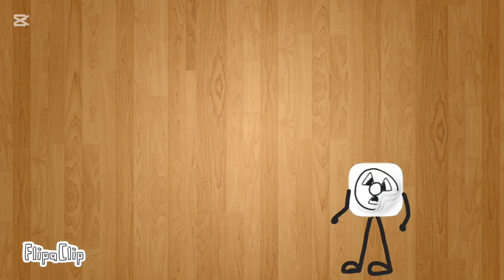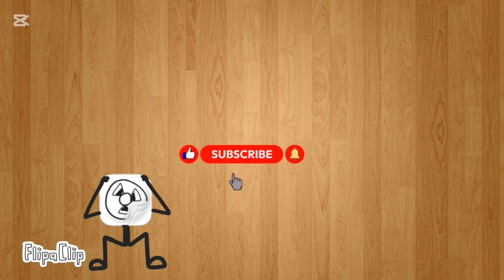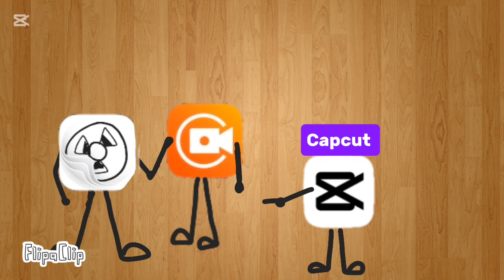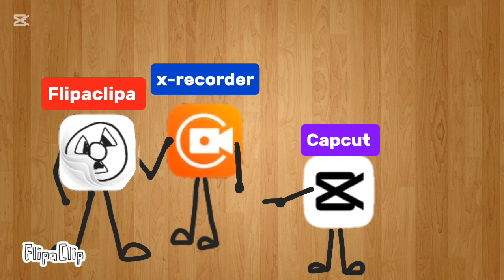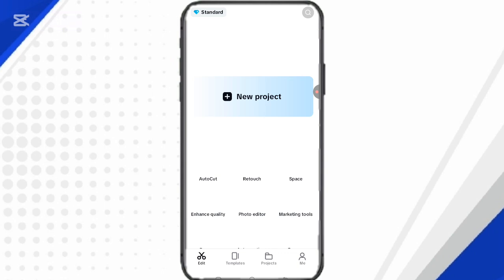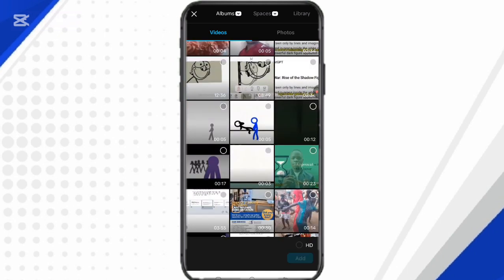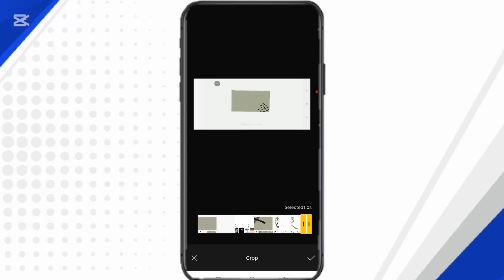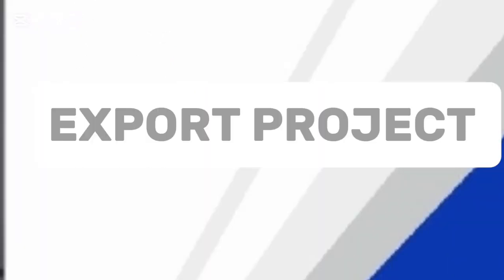“How to Remove FlipaClip Watermark Without FlipaClip Plus (100% Free Method 2025)”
Want to remove the FlipaClip watermark from your animation but don’t have FlipaClip Plus? 😮 No worries! In this video, I’ll show you an easy and completely free method to remove or hide the watermark on your FlipaClip animations without paying for the premium version.

You’ll learn step-by-step how to:
🎬 Export your animation without showing the watermark
💡 Use simple editing tricks to crop or mask the watermark
🎨 Make your animation look clean and professional for YouTube, TikTok, and Instagram
📱 Work with free apps or built-in tools that help you remove the watermark instantly

This tutorial is perfect for beginners, student animators, and content creators using the free version of FlipaClip. Whether you’re animating stickmen, stories, or lip-sync characters — this guide will help you make your videos look neat and watermark-free!

📱 App used: FlipaClip (Free Version)
💻 Device: Android & iOS
📅 Tutorial Year: 2025

💬 Don’t forget to:
💬 Comment your questions or animation ideas